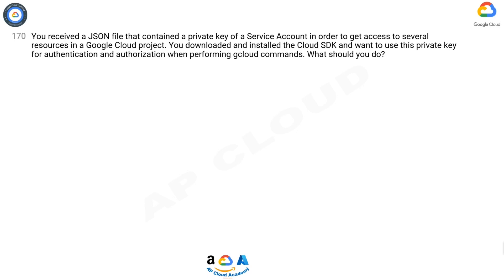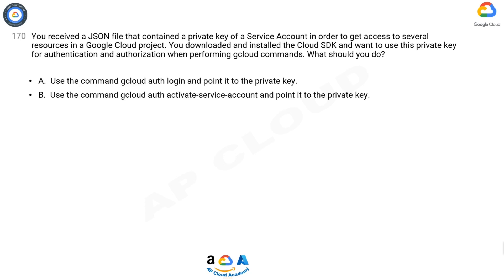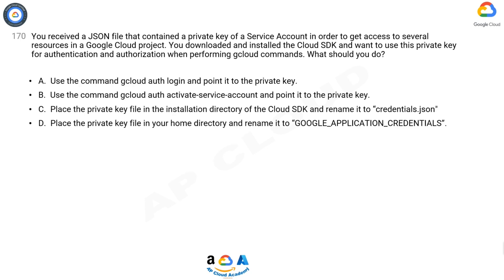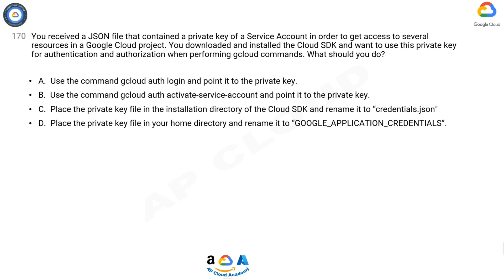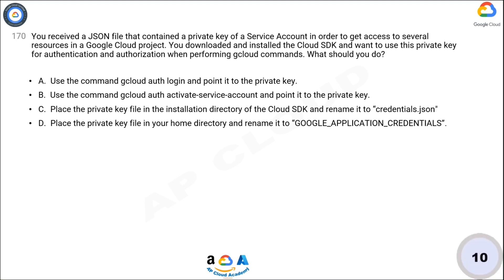Q170. You received a JSON file that contained a private key of a Service Account in order to get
Q170. You received a JSON file that contained a private key of a Service Account in order to get access to several resources in a Google Cloud project. You downloaded and installed the Cloud SDK and want to use this private key for authentication and authorization when performing gcloud commands. What should you do?

A. Use the command gcloud auth login and point it to the private key.
B. Use the command gcloud auth activate-service-account and point it to the private key.
C. Place the private key file in the installation directory of the Cloud SDK and rename it to "credentials.json".
D. Place the private key file in your home directory and rename it to "GOOGLE_APPLICATION_CREDENTIALS".